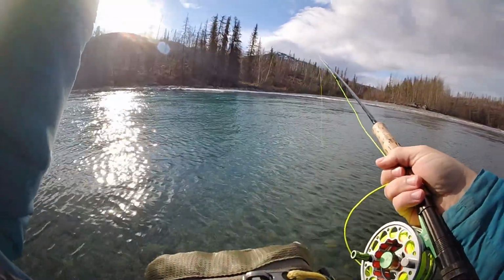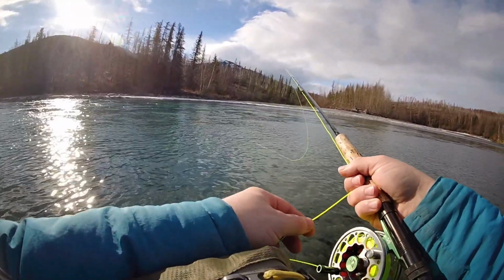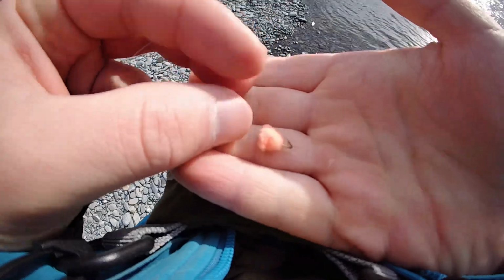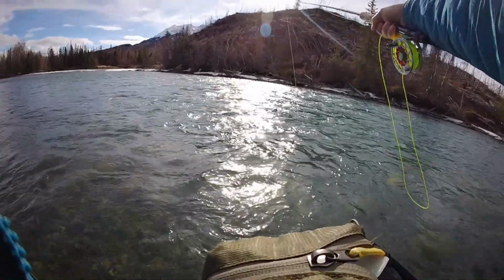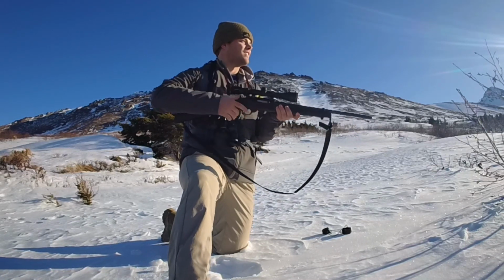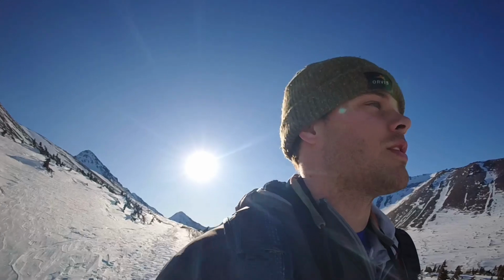AK1W Episode #3: Ptarmigan Hunting, Fishing and Scouting Mishmash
Back at it again with a medley of content. These first videos serve as an introduction to the more detailed content I will be making when the conditions turn more favorable. Fly-fishing, big game hunting and camping all to come. For now, as Ray says best, that's the way she goes.